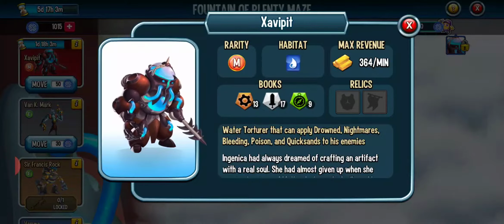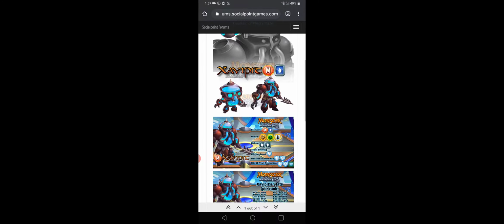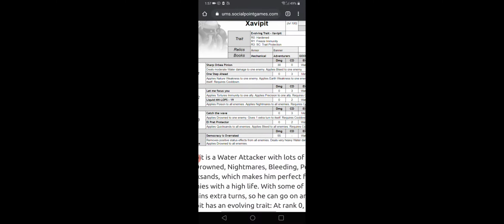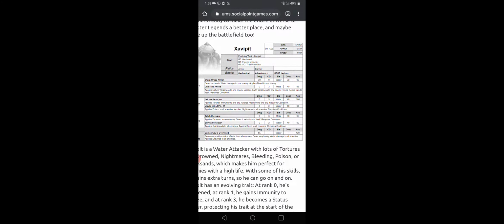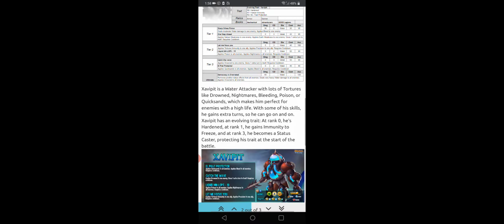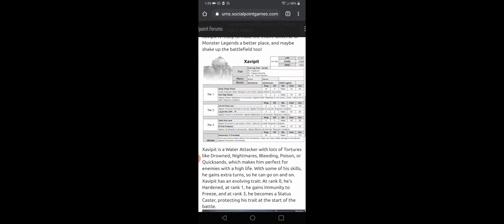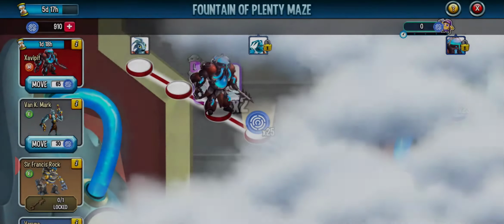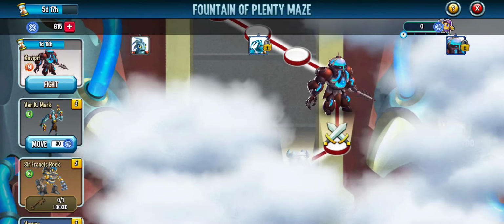Monster legends : Xavipit monster details (Limited time path)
The power is actually 5500*
Don't try to spend alot of gems or time for this monster. Just try to get something on the limited time path.